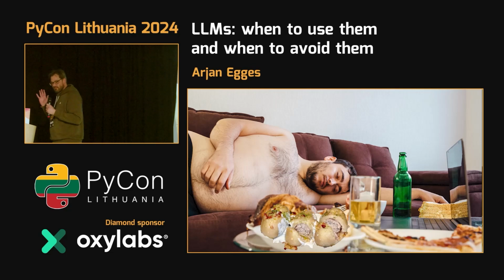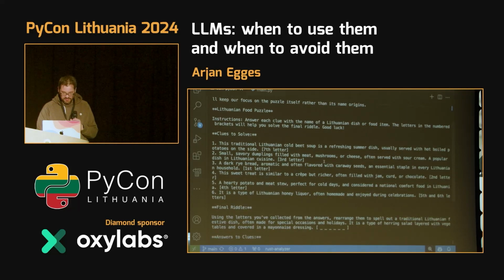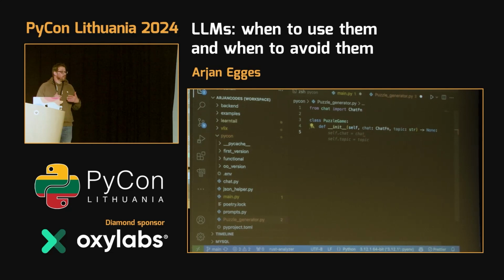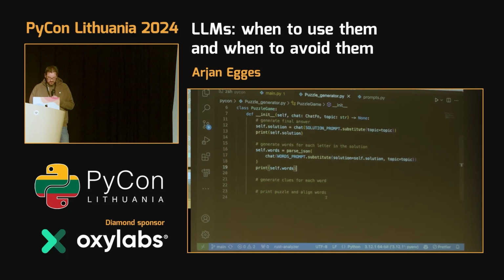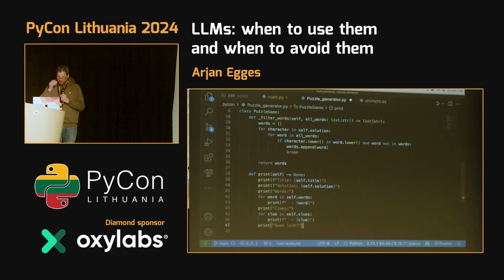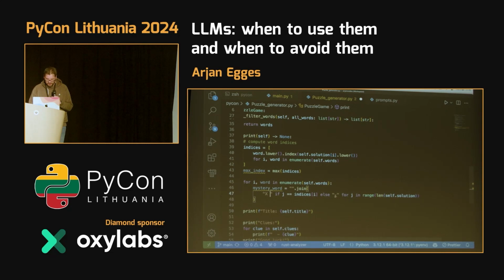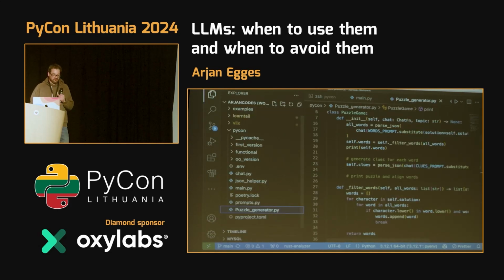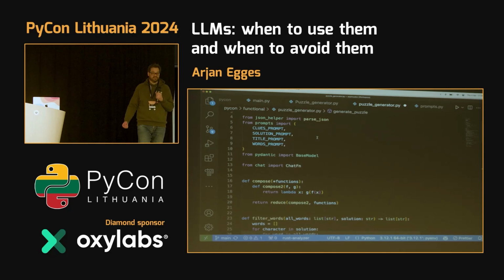Arjan Egges - LLMs: when tu use them and when to avoid them